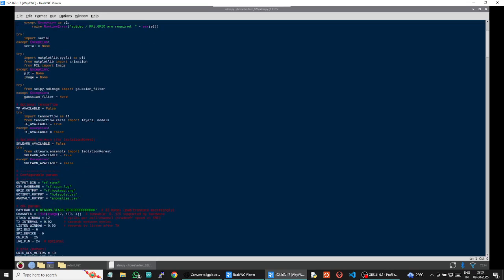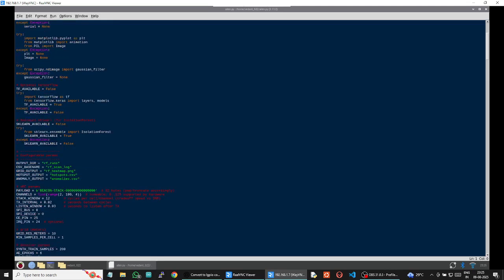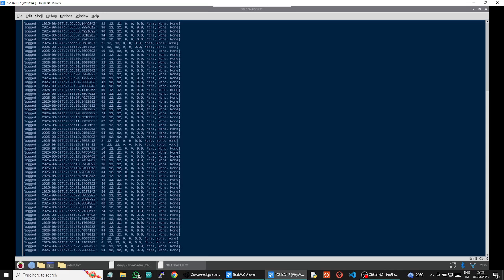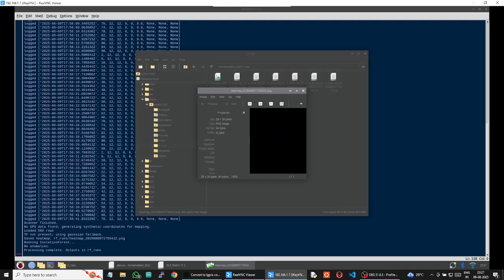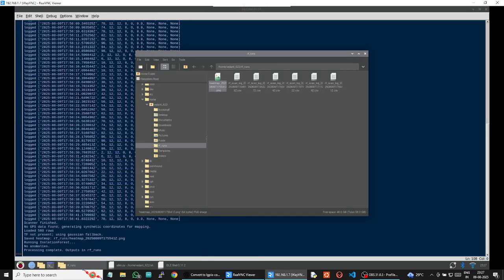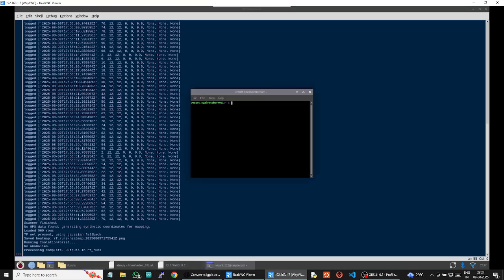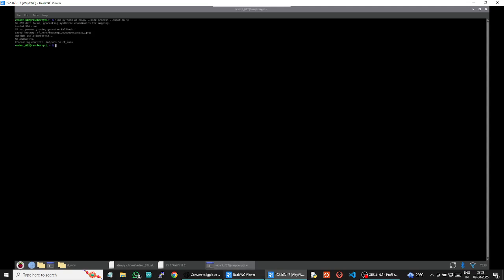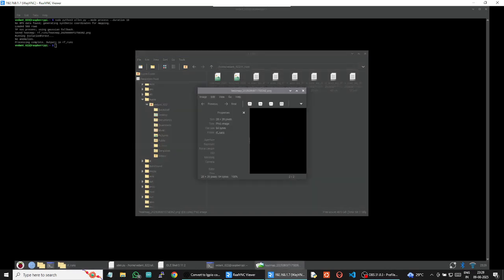RF AI Payload Using nRF24 And Raspberry Pi5